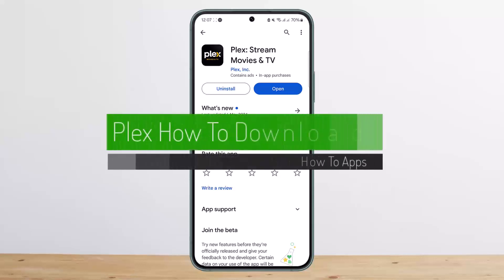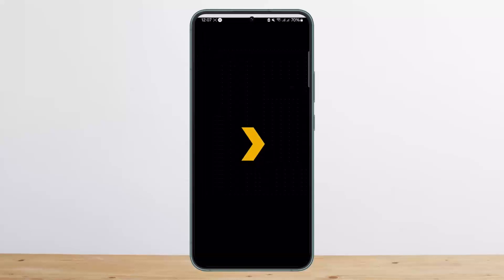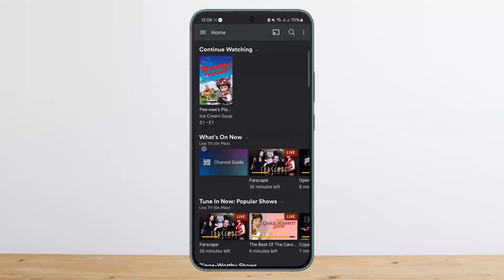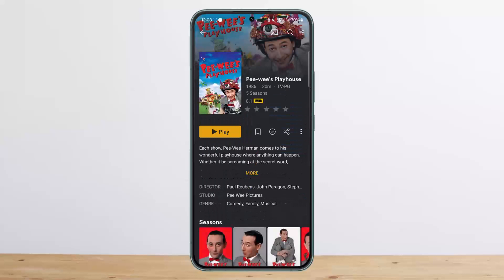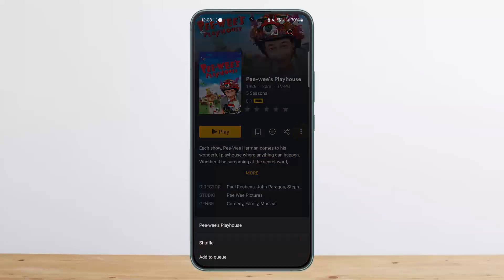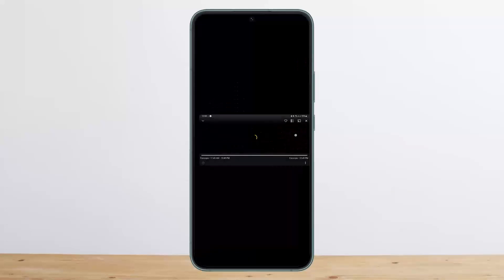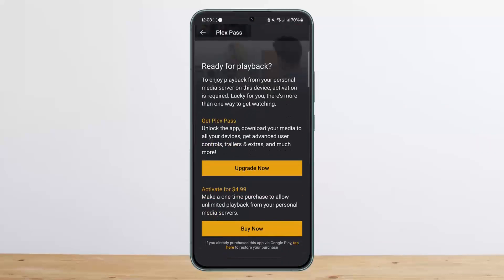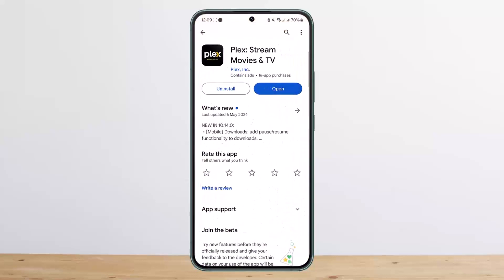Plex - How To Download !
In this tutorial video, I will simply show you how to download on Plex. So just make sure to watch this video till the end.

~ Video Chapters:
0:00 Introduction
0:14 Plex Download Guide
1:27 Outro